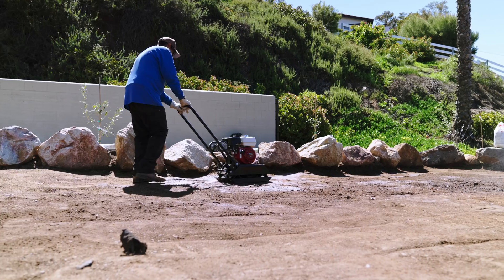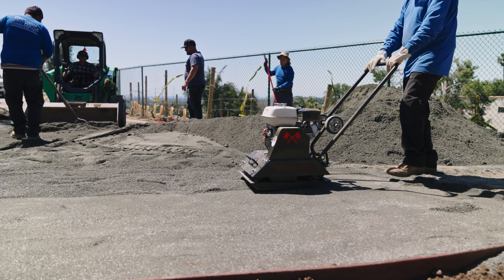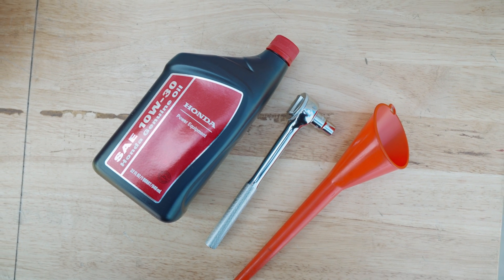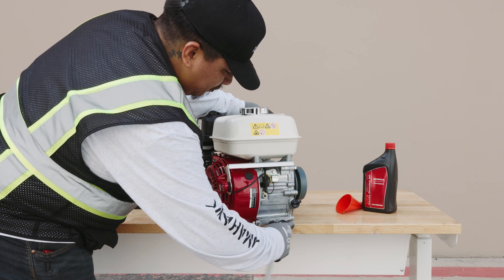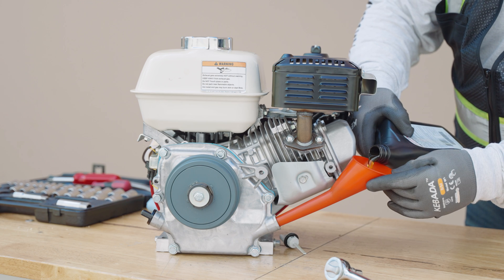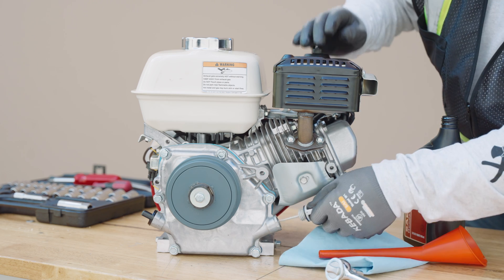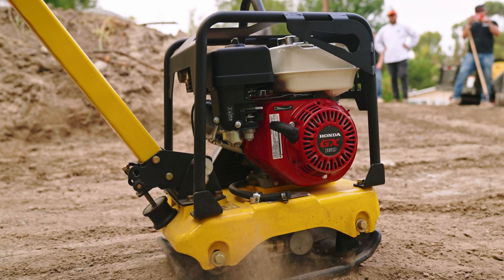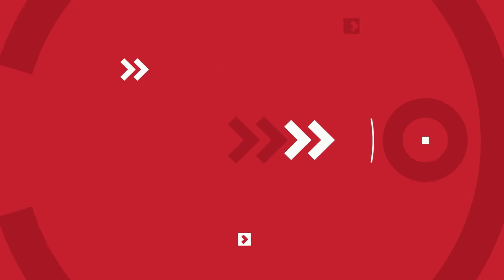How to Change the Oil in a Honda GX160 4 Stroke Engine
Regular oil changes will keep your Honda GX160 Engine running with peak performance. Watch this quick guide to get it changed today!

When refilling the oil reservoir, do not exceed the max capacity of .63 qts (.6 liters).

Equipment Featured - 3000 lbs/ft Plate Compactor Powered by Honda

► CHAPTERS
0:00 Intro
0:16 What You'll Need
0:27 Locate the Oil Drain Plug
0:40 Removing the Old Oil
0:49 Refilling with New Oil
1:03 Start the Engine
1:20 Disposing of Old Oil
1:40 Stay Connected